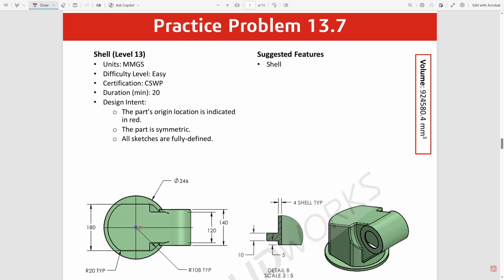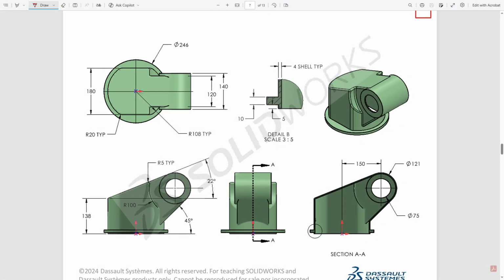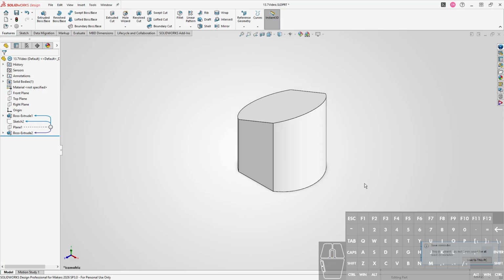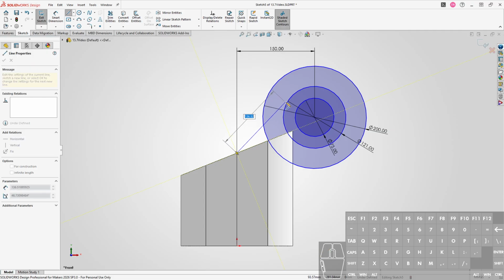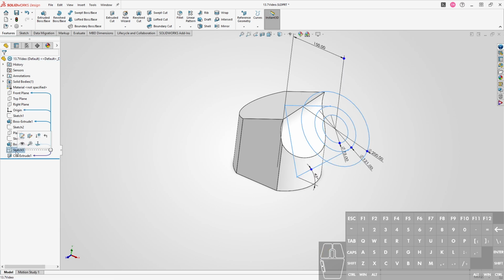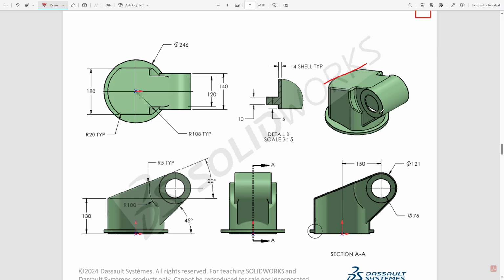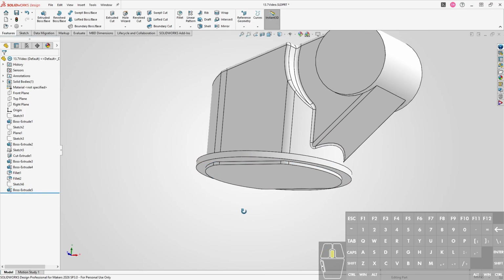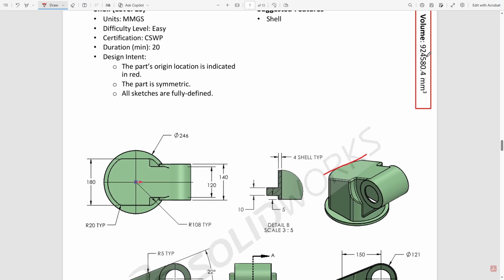SolidWorks CSWP Practice Problem 13.7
SolidWorks CSWP Practice Problem 13.7 (Shell)

Note:  I got a volume of 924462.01 mm^3, which is 0.013% less than the answer key's volume of 924580.4 mm^3.  If you got the answer key's volume, please let me know how!  Thank you!